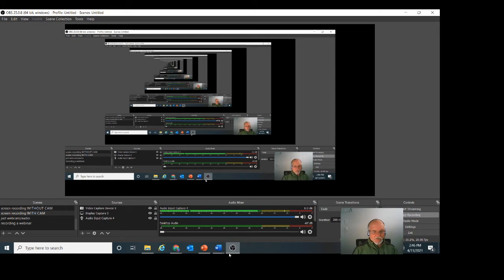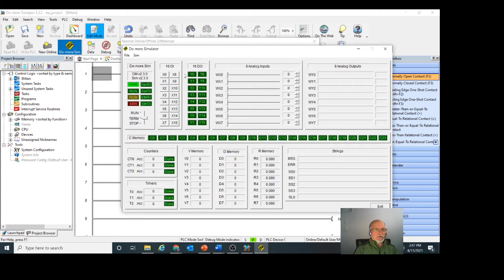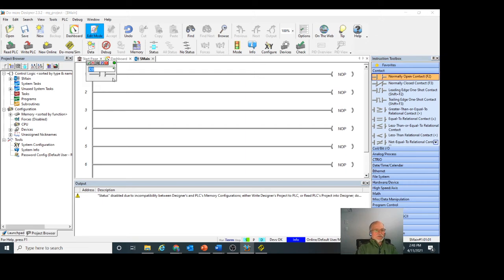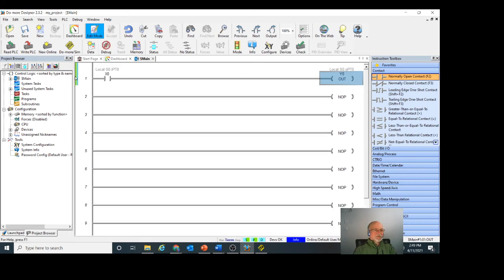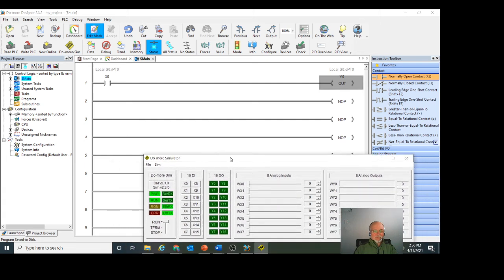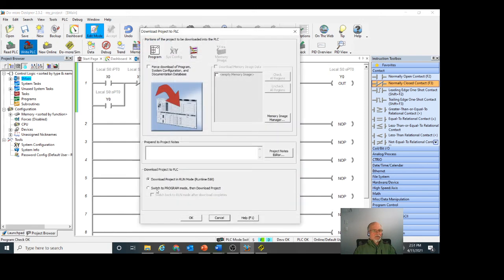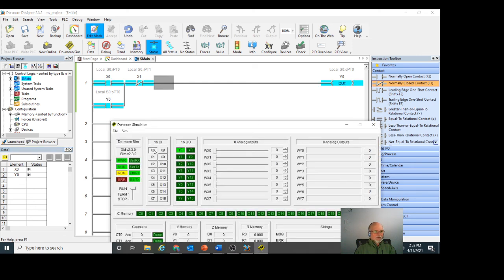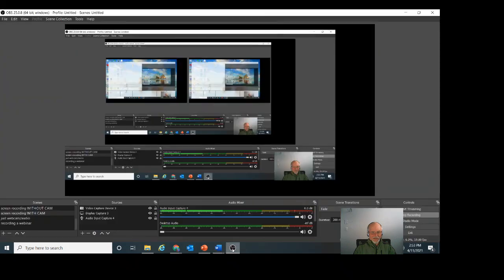Learn to program a PLC - demo of domore designer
this is free software so there is no cost for learning to program PLCs.